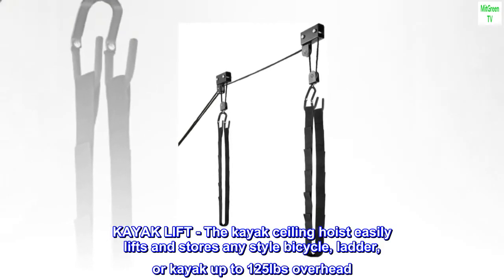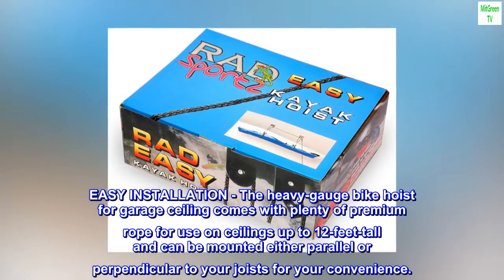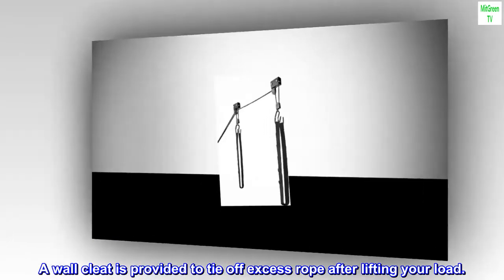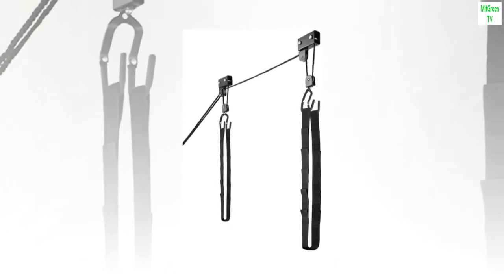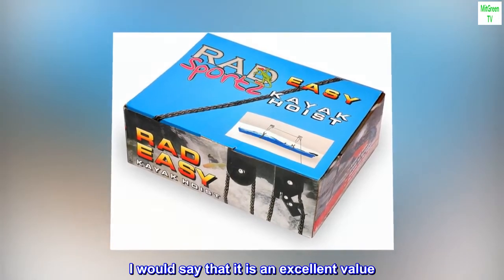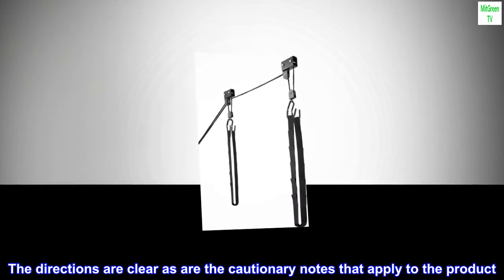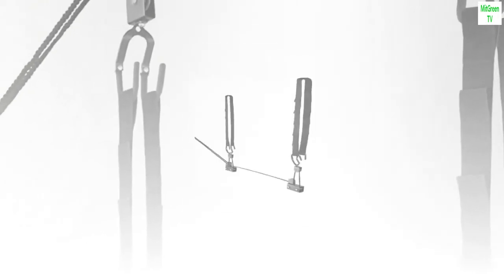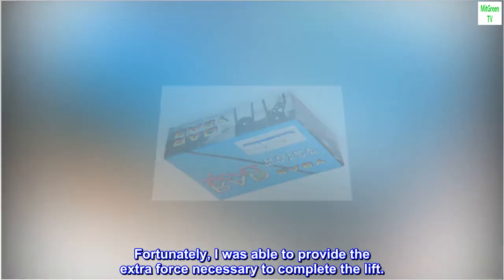RAD Sportz Kayak Hoist, Overhead Pulley System with 125 lb Capacity for Kayak, Canoe, Bike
KAYAK LIFT - The kayak ceiling hoist easily lifts and stores any style bicycle, ladder, or kayak up to 125lbs overhead. The kayak hanger for garage can accommodate many sizes of kayaks for convenient storage in your garage or shed.
EASY INSTALLATION - The heavy-gauge bike hoist for garage ceiling comes with plenty of premium rope for use on ceilings up to 12-feet-tall and can be mounted either parallel or perpendicular to your joists for your convenience.
UNIQUE ROPE BRAKE - Designed with an innovative automatic locking brake that pinches the rope with every pull, the canoe hoist allows one person to raise the cargo themselves. A wall cleat is provided to tie off excess rope after lifting your load.
FUNCTIONAL STORAGE - This kayak pulley system for garage helps you declutter your shed, and the kayak storage hooks are designed with a rubber coating to protect your kayaks, canoes, or personal watercrafts from scratches.
PRODUCT DETAILS - Materials: Rubber, Rope, and Metal.

 Well contructed and easy to follow directions
This is a great product for lifting just about anything up to 125 lbs. It is well constructed, there is plenty of hardware and rope provided. I would say that it is an excellent value. I will be using it to lift a 90 lb TV onto a TV stand. It is almost as though it was made for the application. The lifting straps provided are adaptable to a variety of lifting applications. The directions are clear as are the cautionary notes that apply to the product. Please note that the mechanical advantage of the pulley system is only 2:1, so be ready to do a bit of tugging. In my application I will be providing 45 lbs of lifting strength to lift a 90 lb TV. This is right at the normal lifting limit of the average person for a single person lift. This post script - the TV lift was successful. Although the mechanical advantage is 2:1, there are also the frictional forces in the pulleys that have to be overcome. Those forces have be taken into account when estimating the hoisting strength required for the lift. Fortunately, I was able to provide the extra force necessary to complete the lift.